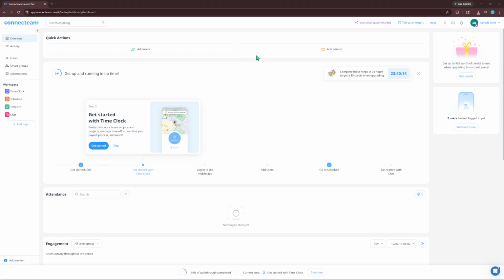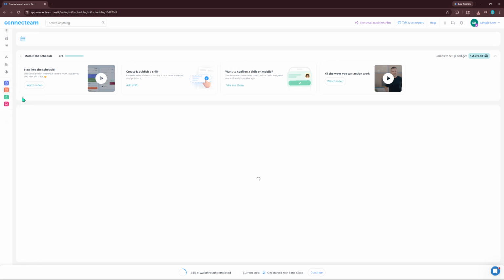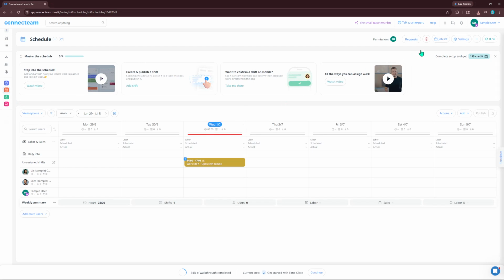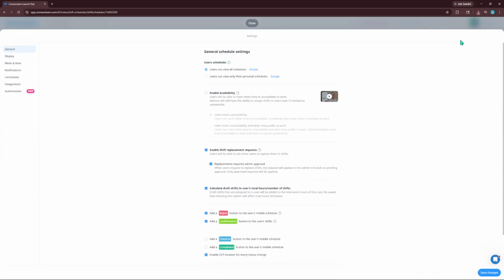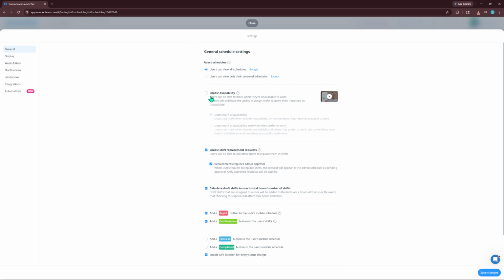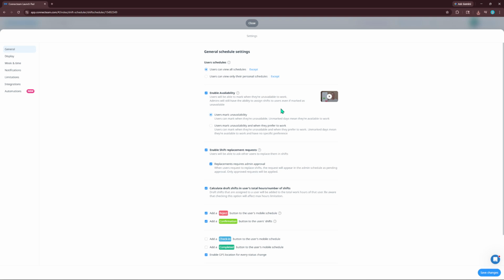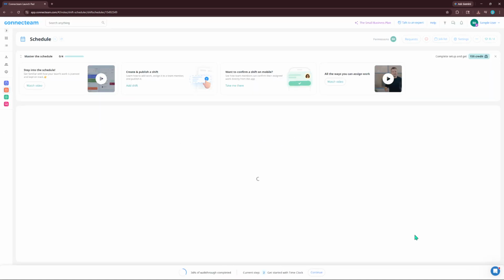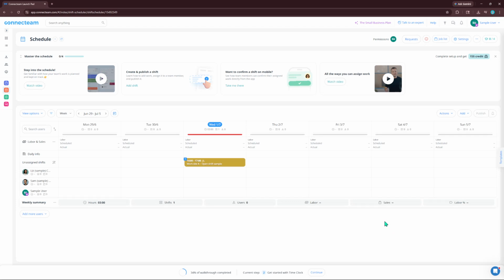How to Add Availability on Connecteam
In this video, I’ll show you how to add availability on Connecteam.

The method is very simple and clearly described in the video. By following all the steps, you’ll easily learn how to set your availability, update your working hours, and let managers know when you're available for scheduling in Connecteam.